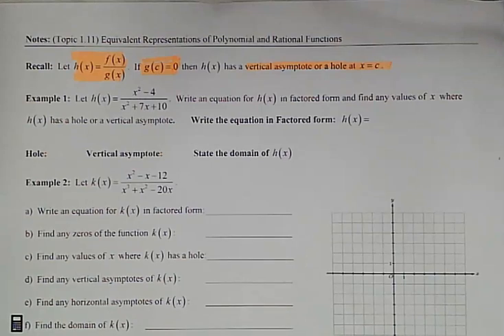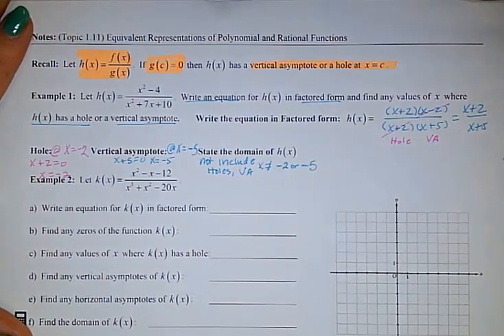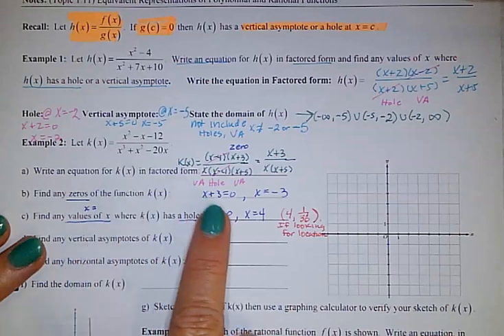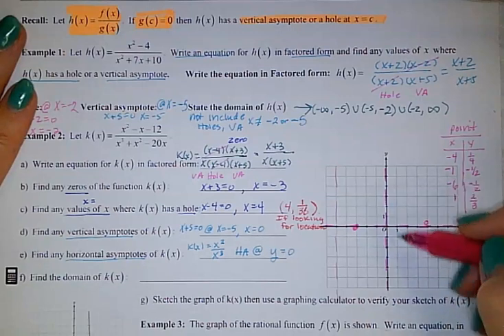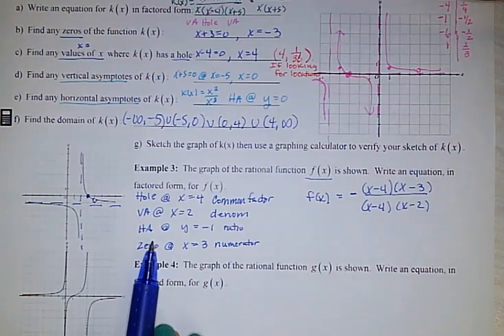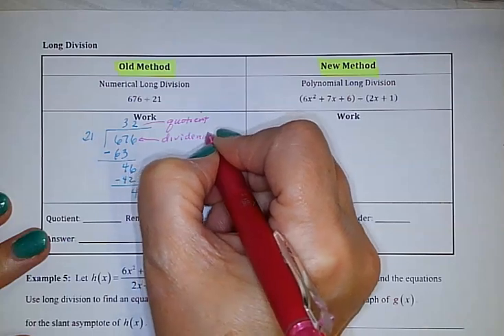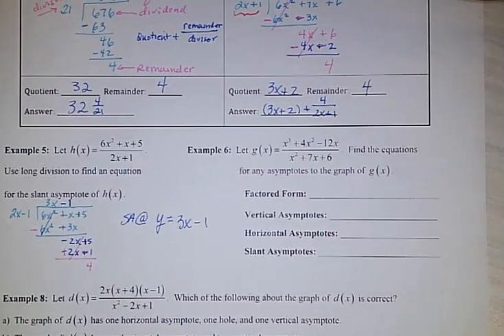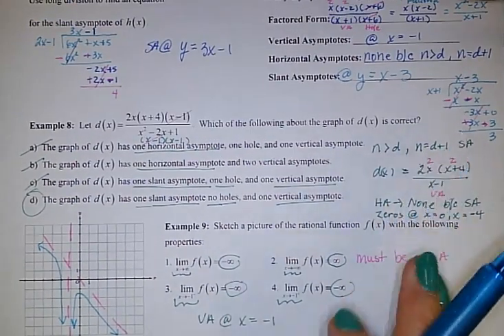Ap Precal Lesson 1_11_Part 1_ Equivalent Representations of Polynomial Rational Functions